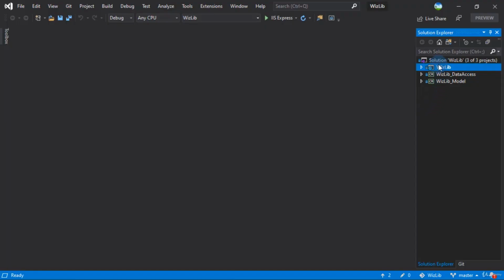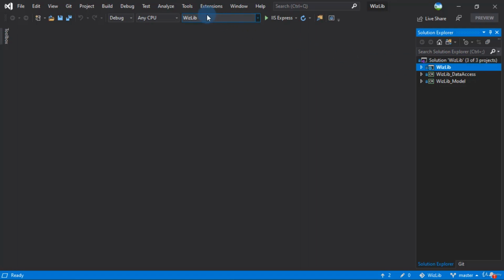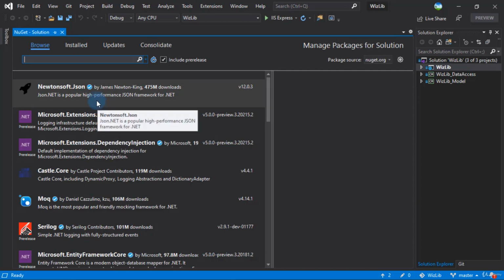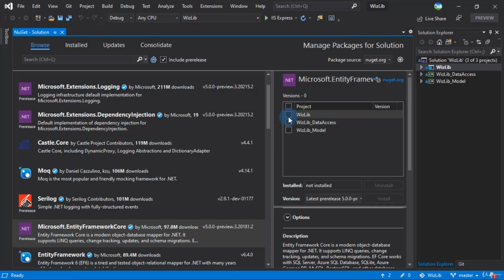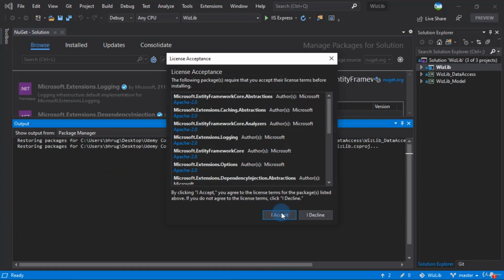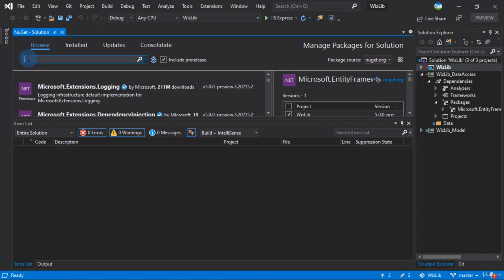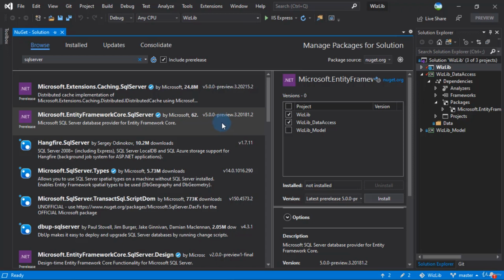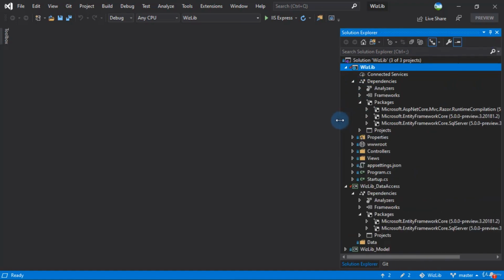116 Entity Framework Core Packages